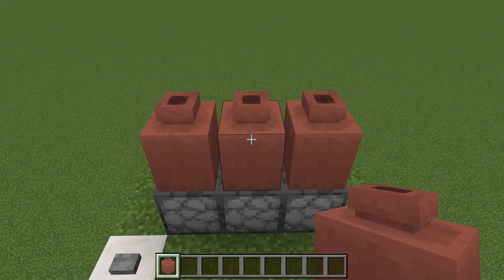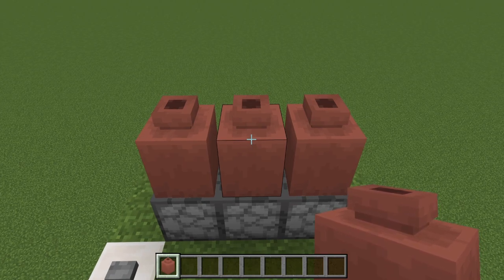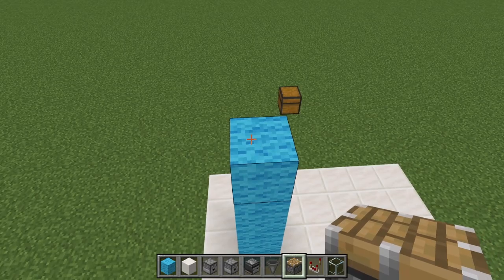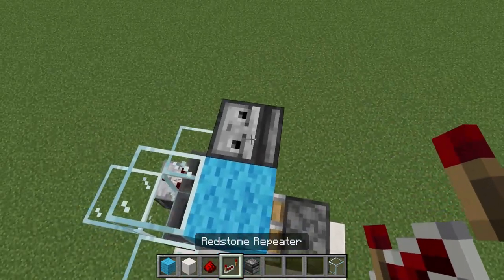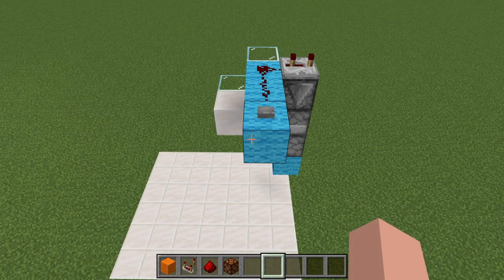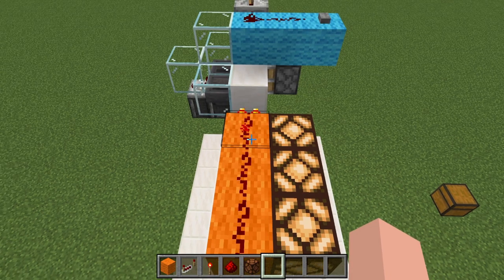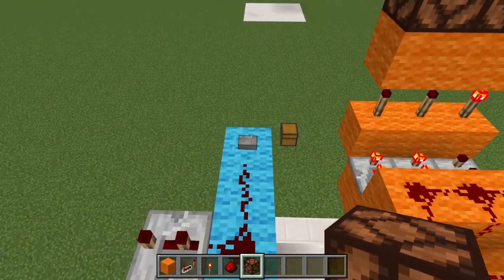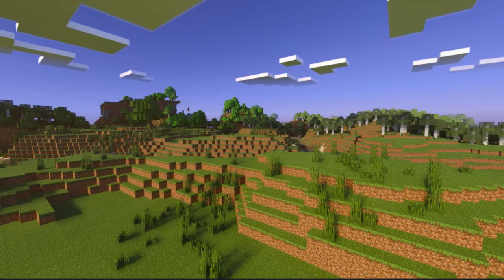How to Make the SHELL GAME in Minecraft!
In this redstone tutorial I'll show you how to make the shell game in Minecraft Bedrock!

The shell game (also known as the ball and cup game, the three shells game, or the three cups game) will make a great game to put next to your other Minecraft gambling machines!

00:00 Introduction & Demonstration
02:16 Build Measurements & Supplies
03:17 Circuit 1 - Shulker Box Randomizer
05:35 Shulker Box Explanation
06:35 Circuit 1 (cont'd)
08:40 Circuit 2 - Red Coder
11:25 Final Redstone & Closing

Check out all of my gambling machine redstone tutorials down below!

RTX Texture Pack
Defined PBR by MADLAD3718